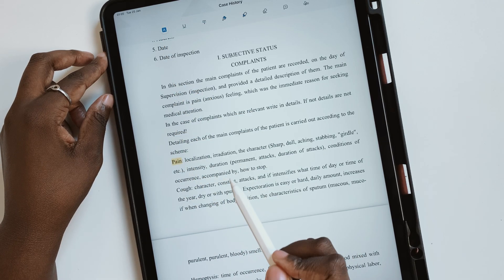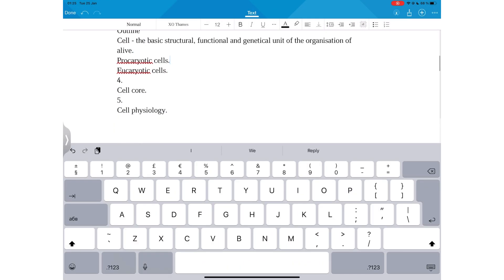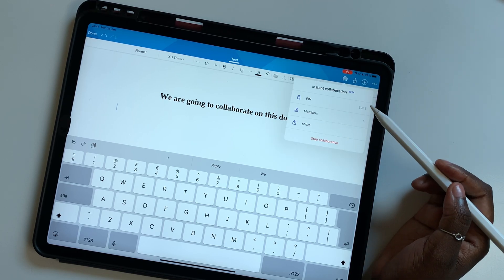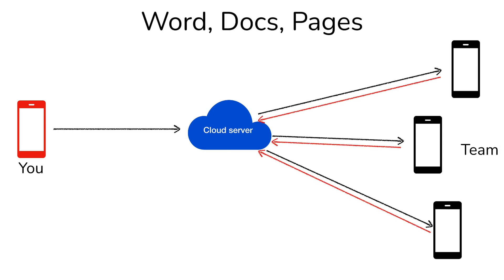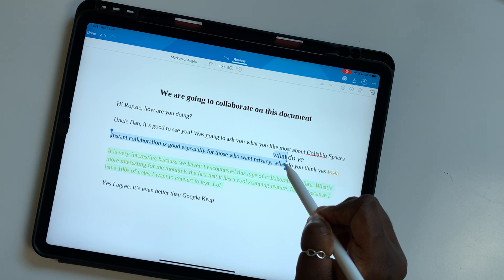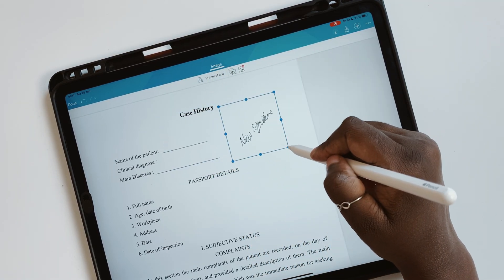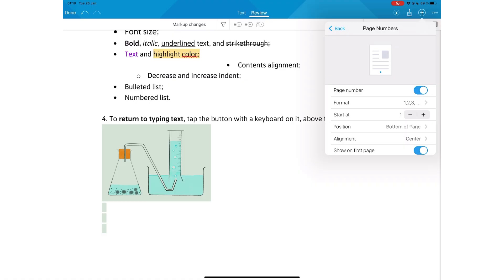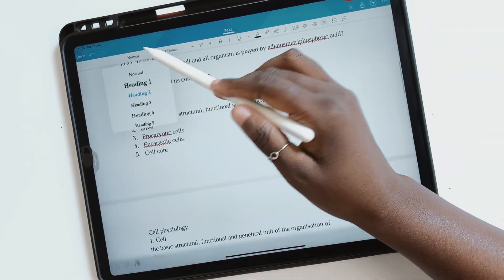Collabio Spaces : BETTER than Microsoft Word??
Timestamps
0:00 Introduction
0:25 Scan to text (OCR)
2:11 Private (peer-to-peer) collaboration
4:52 Audio comments
5:25 PDF reading
6:55 Minimalist word processor
8:02 The Cons